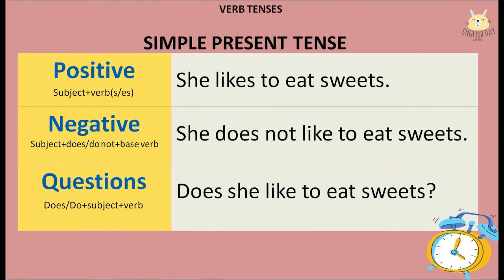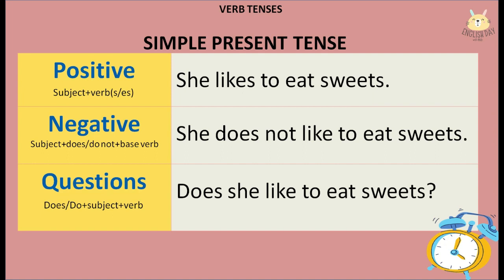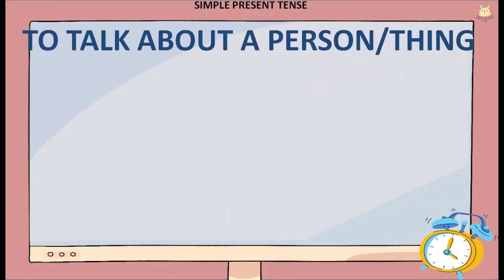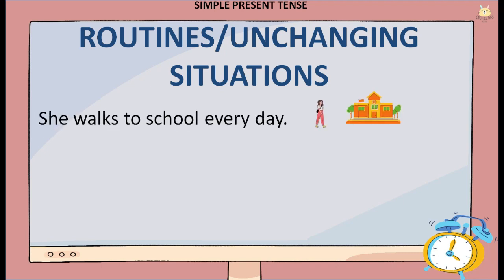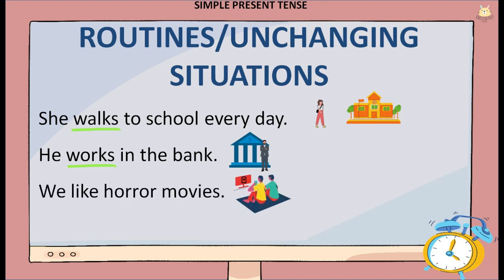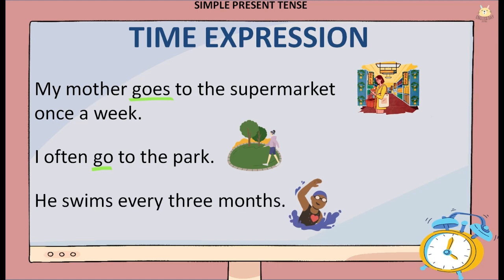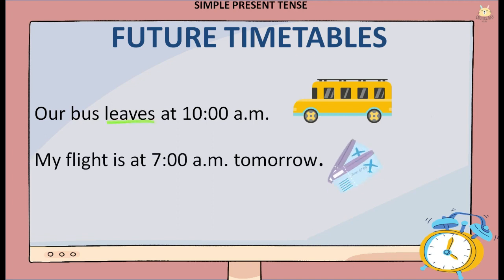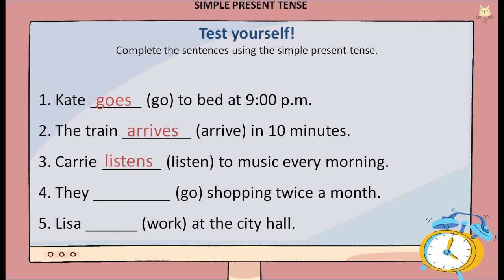Grammar Lesson: Simple Present Tense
Verbs have forms that tell you when the action happens.
To form the simple present tense, add -s to the base form of the verb.

Positive Form
Subject + verb(s)
Example: She likes to eat sweets.

Negative Form
Subject-does/do not +base verb
She does not like to eat sweets.

Question Form
Does/do + subject + verb
Does she like to eat sweets?